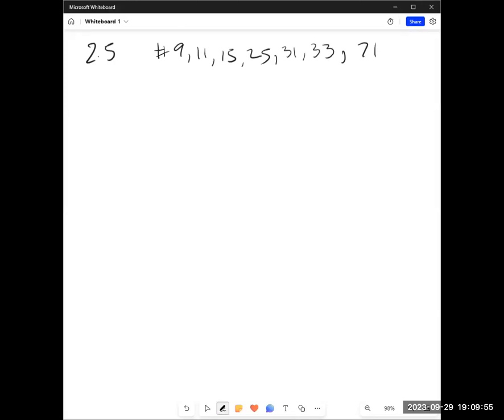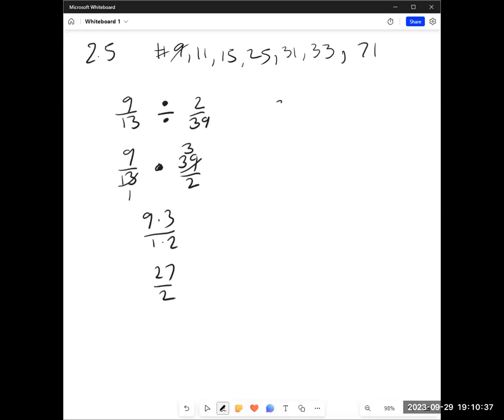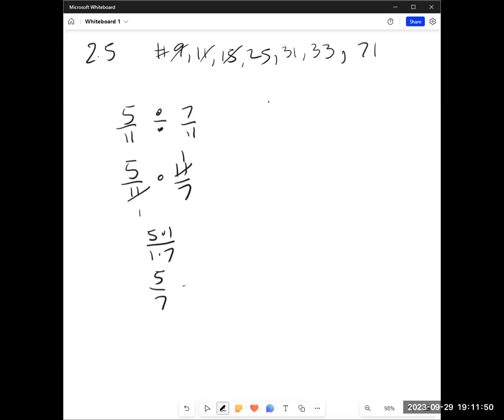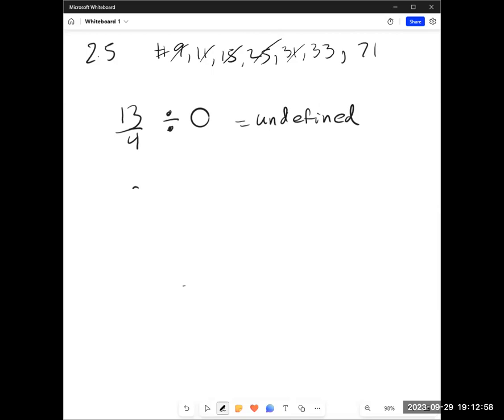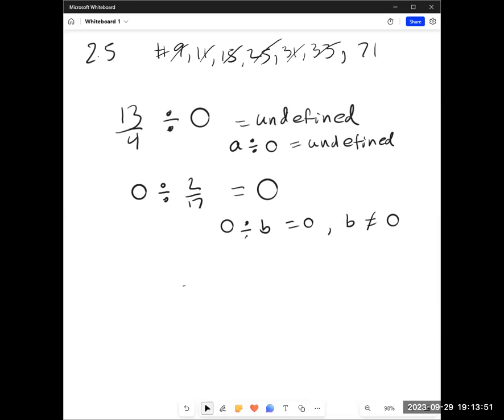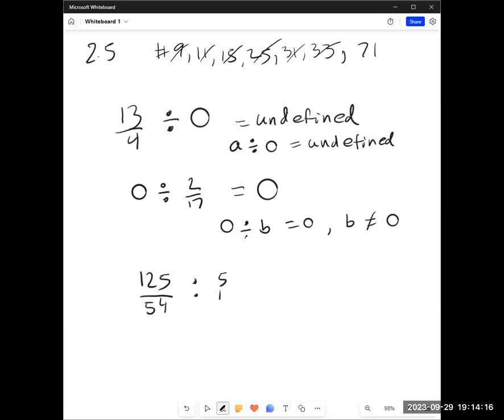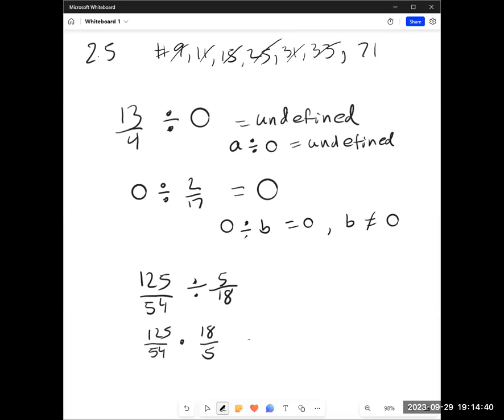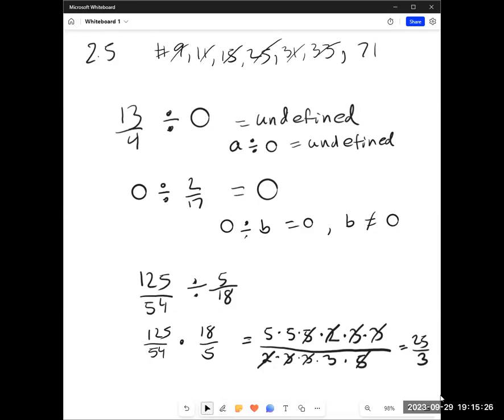2.5 Topic 2: Divide Fractions